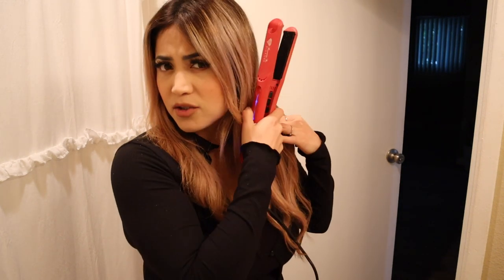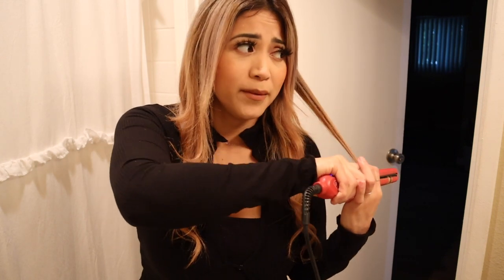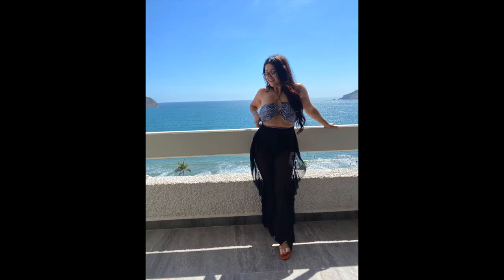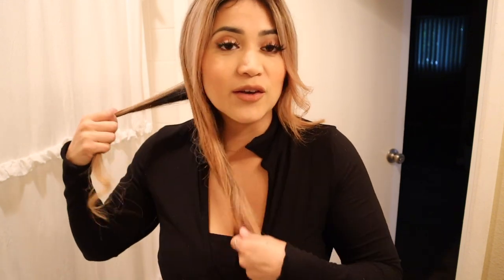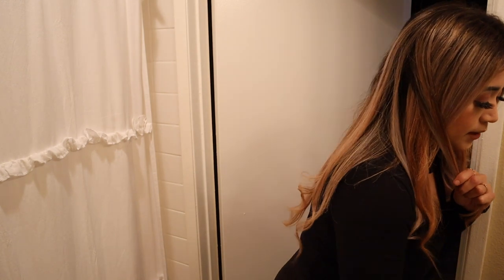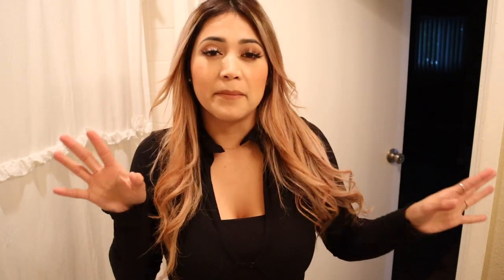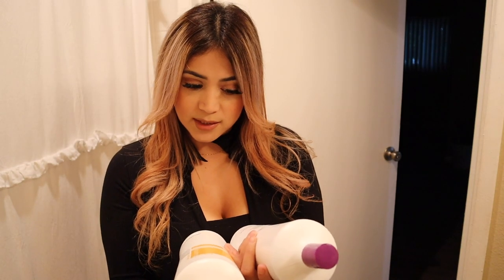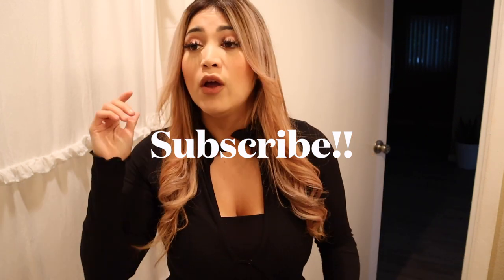How I went from Black Hair to Blonde! Waves with straightening iron | Vlogmas 3